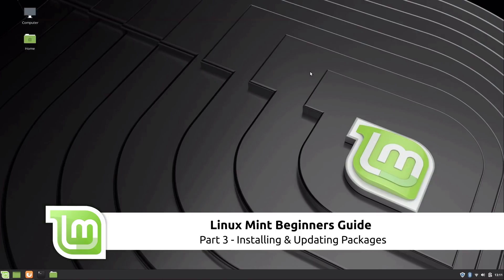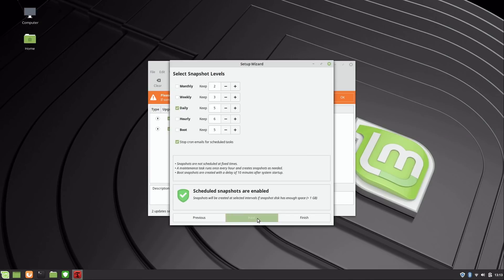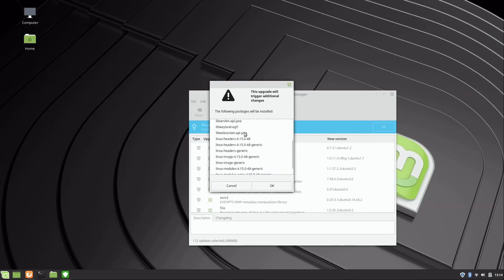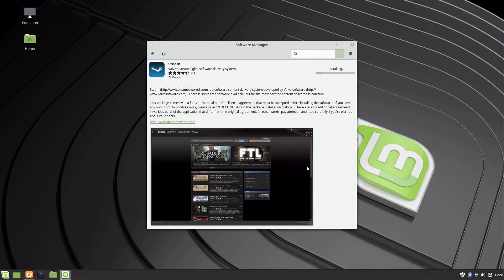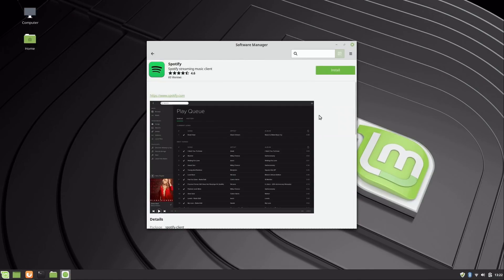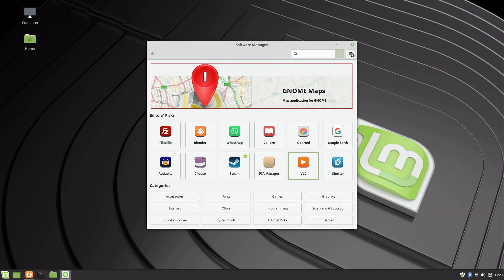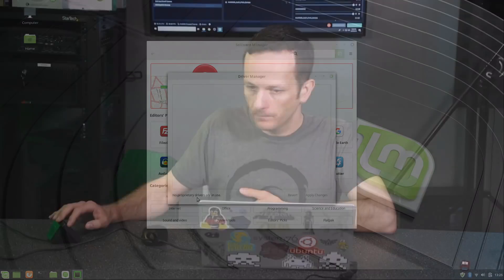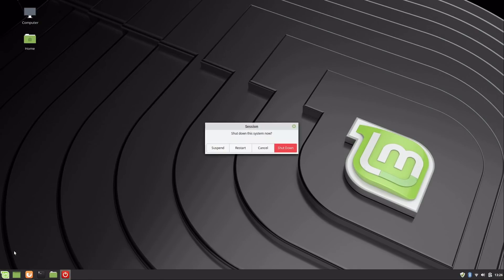Linux Mint Beginners Guide Part 03 - Installing and Updating Applications